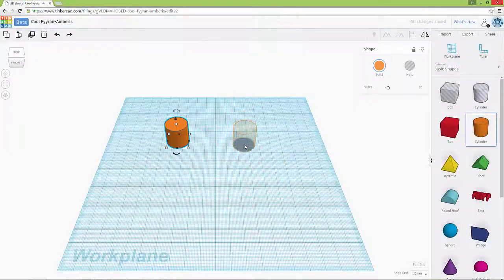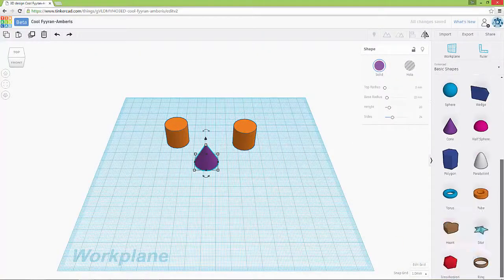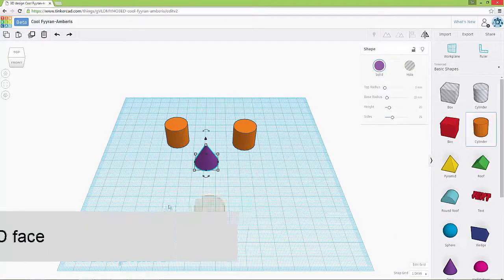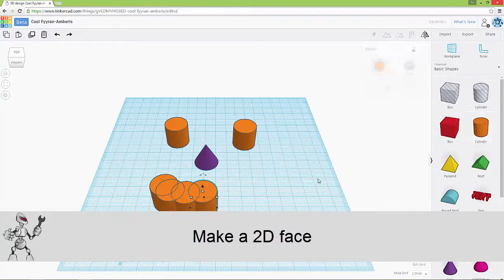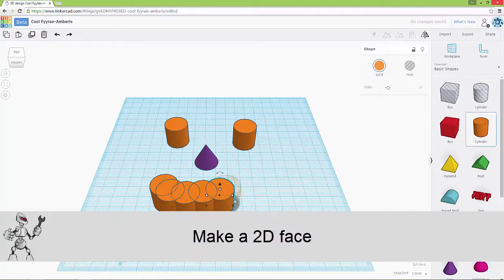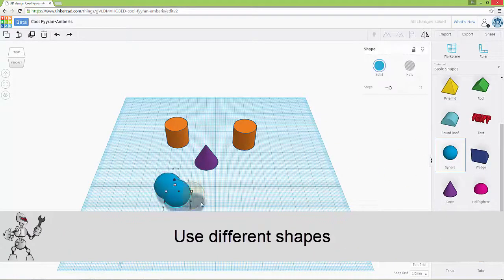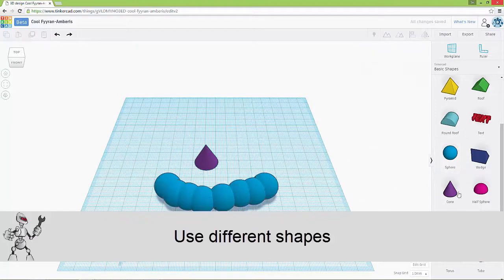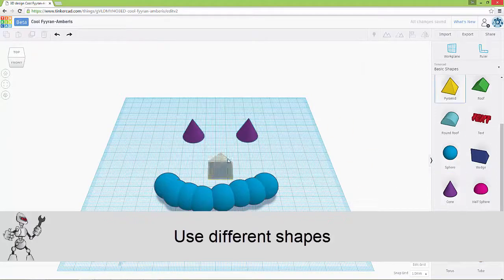Tinkercad Challenge 1: 2D Face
In this Video, Aidan will give you the 2D face Challenge in Tinkercad.